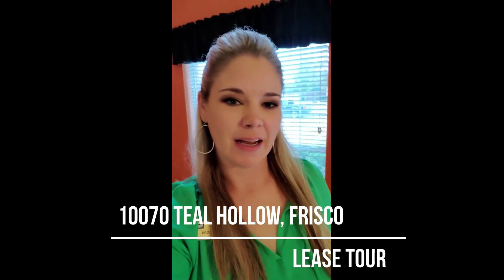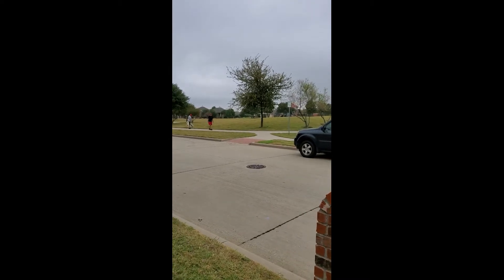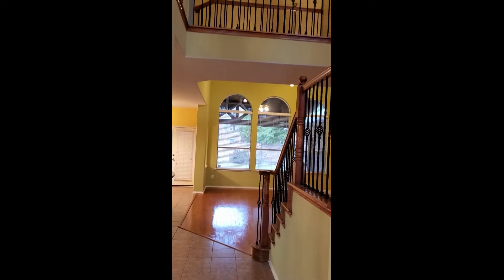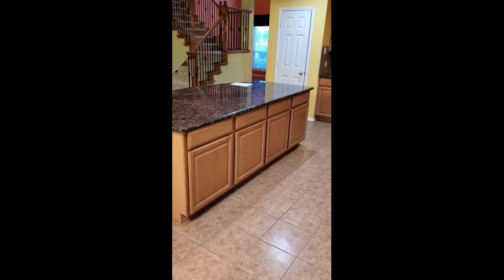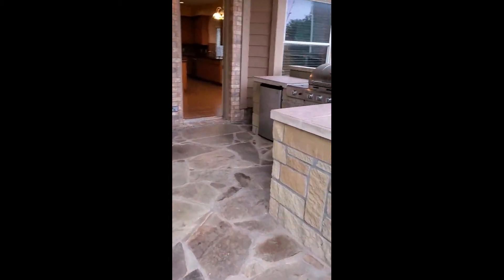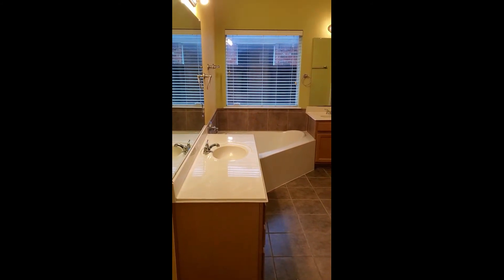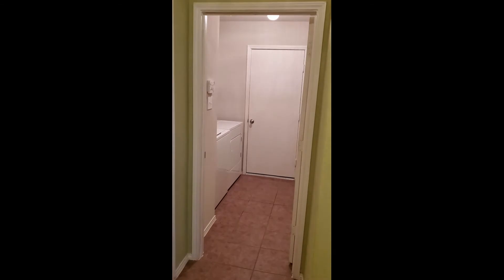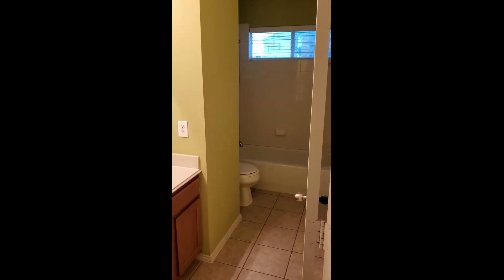10070 Teal Hollow Drive in Frisco Texas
Hello it's Brooke Vest with Coldwell Banker Apex, Realtors and I'm doing a Lease walk-thru of 10070 Teal Hollow Drive in Frisco Texas for an out-of-state client looking for a 5 bedroom house in a nice quiet neighborhood. These tours look a little different and are more in depth than traditional tours since my client may not see it before they move in. Give me a call if you are in the same situation! Here's my website with homes and my info, BVest.CBapex.com